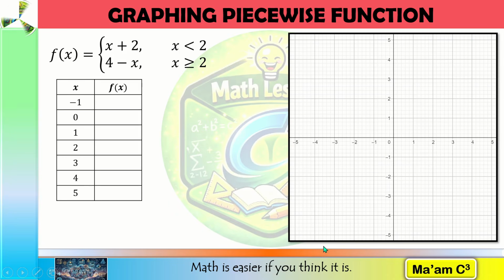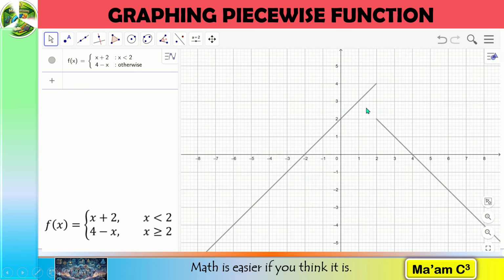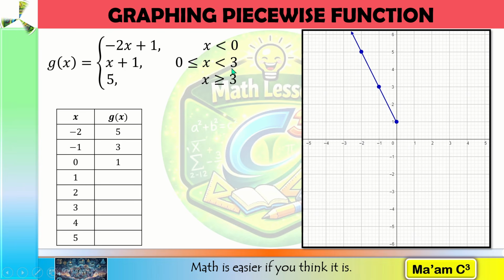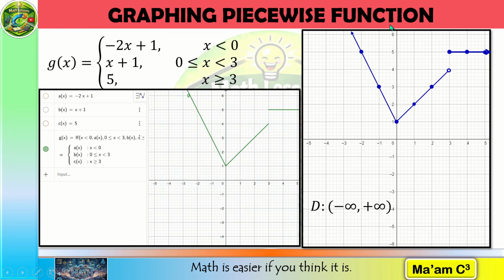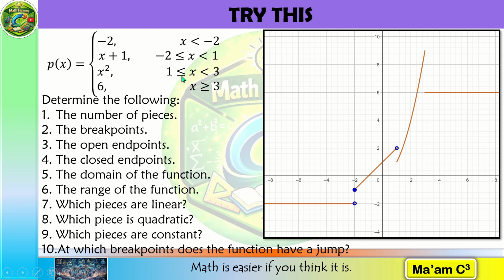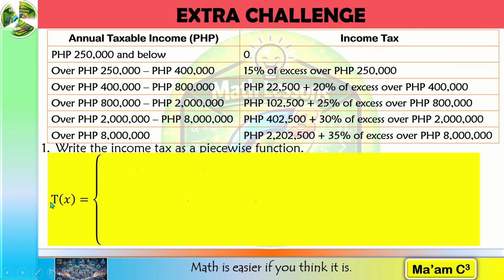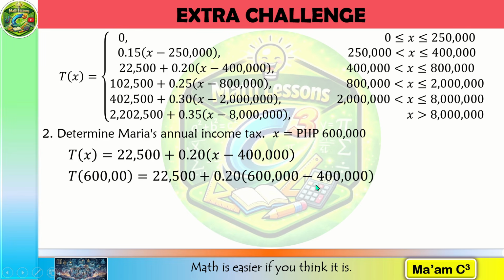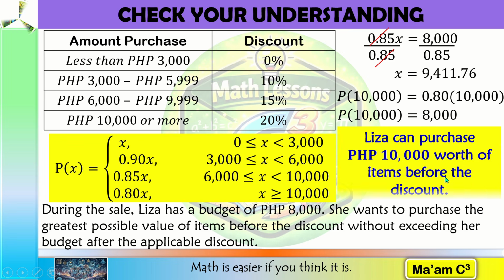Part 2 Life in Pieces:Exploring Real-World Scenarios through Piecewise Functions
In this lesson, we focus on graphing piecewise functions, determining their domain and range, and applying them to real-life situations.
✨ What you'll learn in this part:
✅ Learn how to encode piecewise functions in GeoGebra with 2, 3, and 4 conditions
✅ Understand how the inequality symbols determine open and closed endpoints
✅ Compare manual graphing of piecewise functions with the graphs generated using GeoGebra
✅ Determine the domain and range of piecewise functions from their graphs
✅ Analyze breakpoints and endpoints in piecewise graphs
✅ Apply piecewise functions to practical situations involving shopping discounts and income tax
✅ Solve real-world problems by identifying the appropriate piece or condition to use